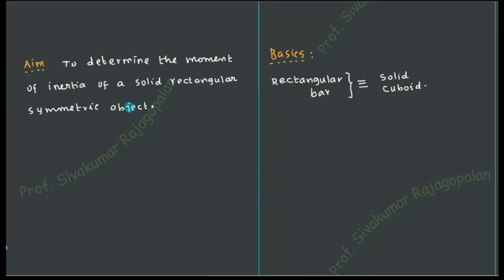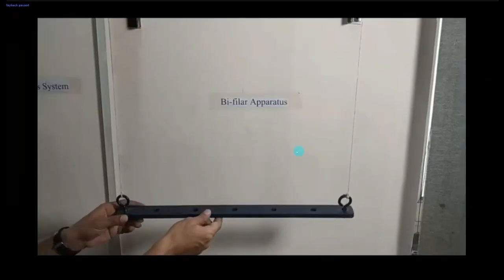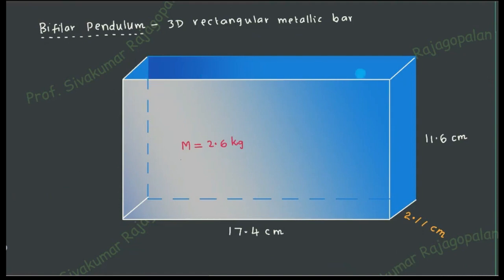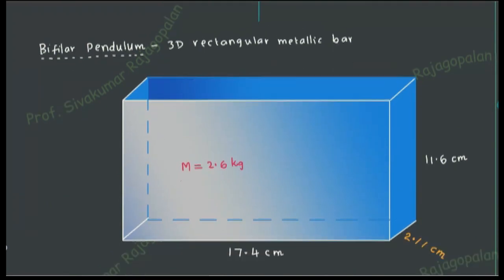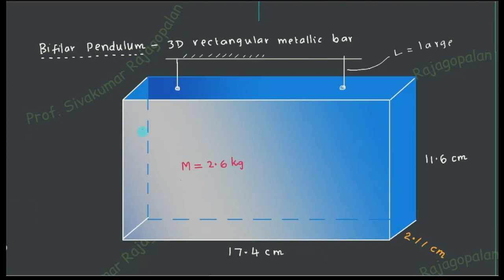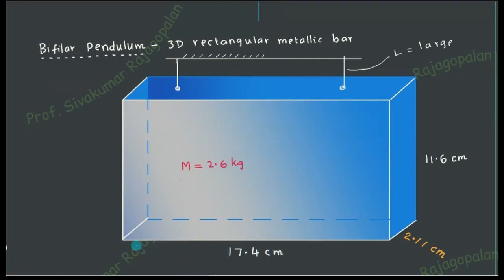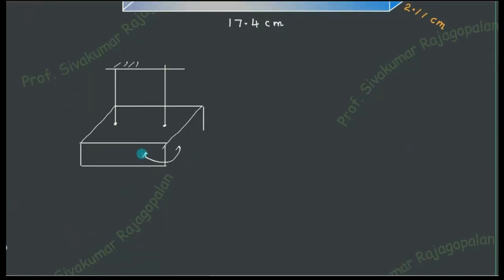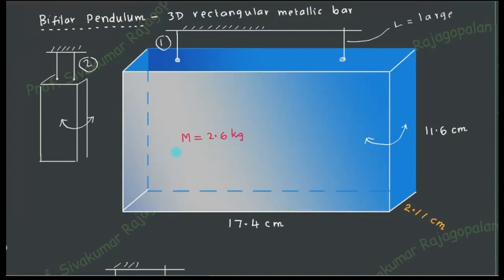Bifilar Pendulum Experiment: Determination of Moment of Inertia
BSc Physics Laboratory | Bifilar Pendulum Experiment | Determination of Moment of Inertia